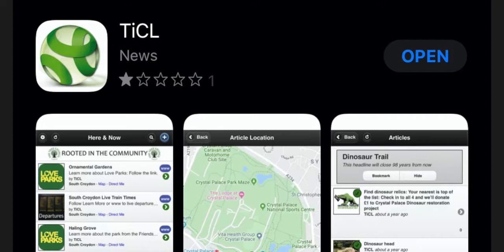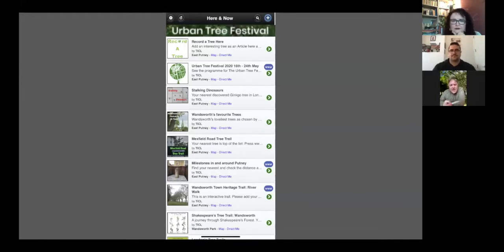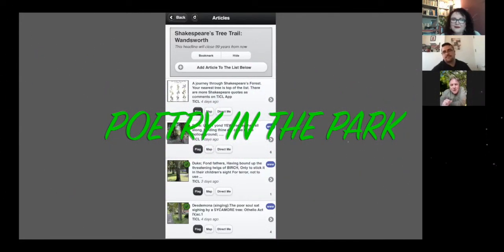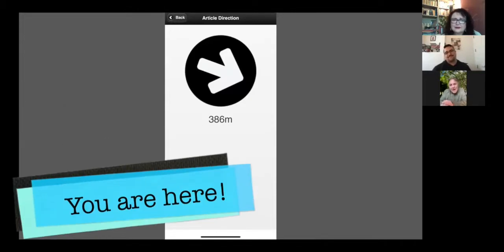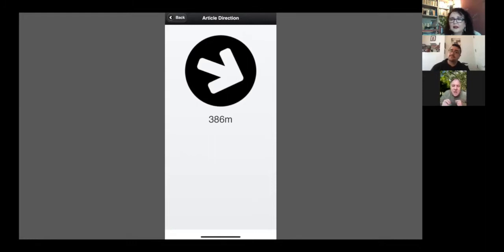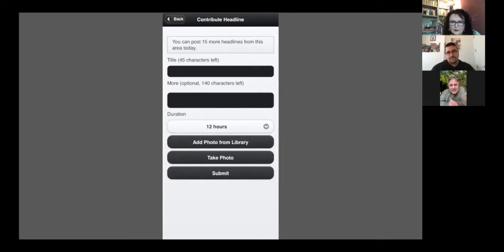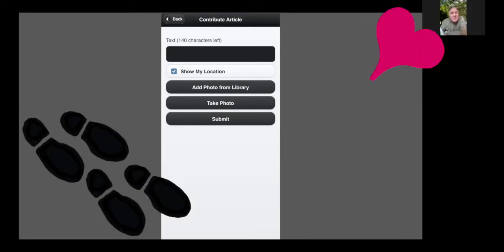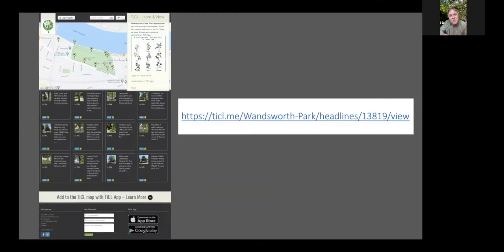How does the TiCL app work?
An Interview with Simon Edwards, founder and creator of the TiCL app, an amazing tool for mapping trees and telling stories in your local parks and cities!

Produced to be disseminated as part of the Urban Tree Festival (online) 2020.